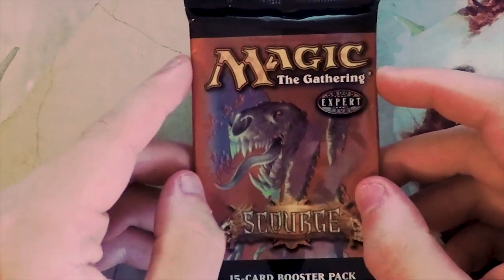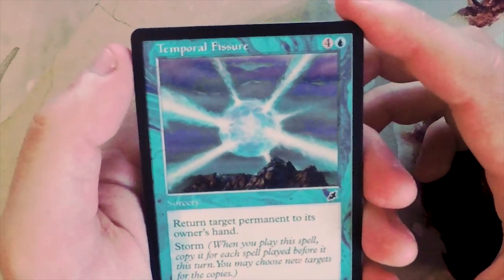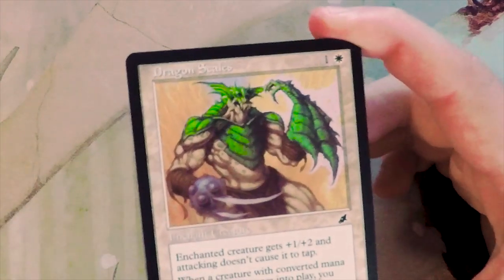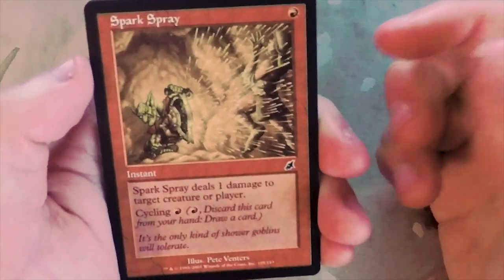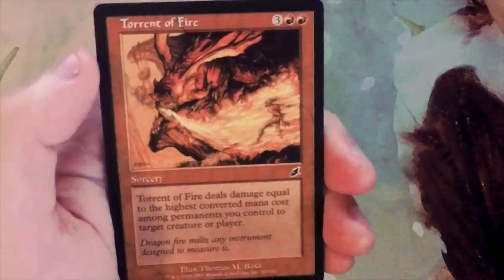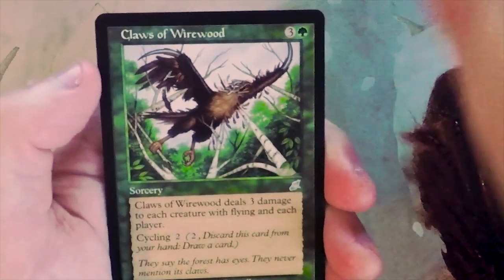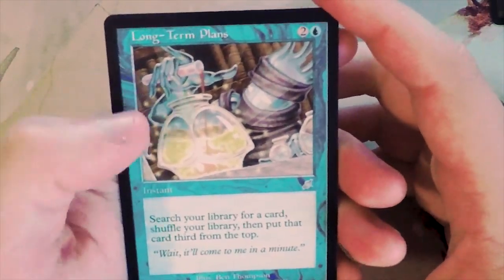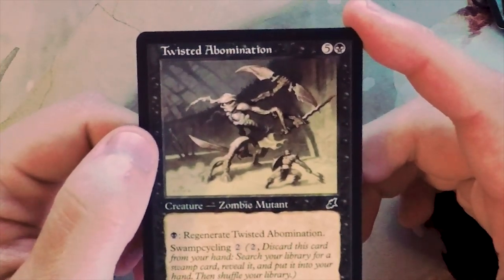Crack a Pack ep139 Scourge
Today we open a pack of Scourge!